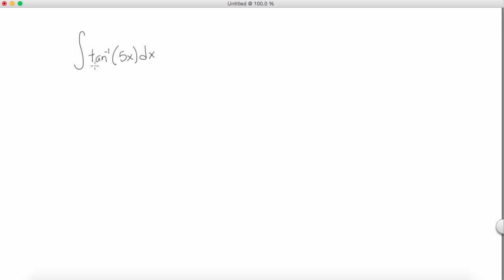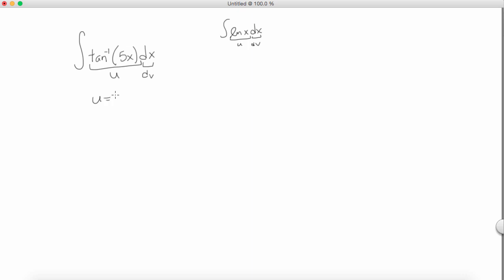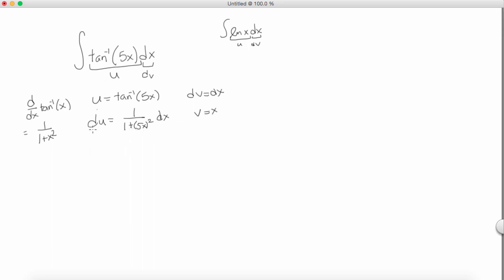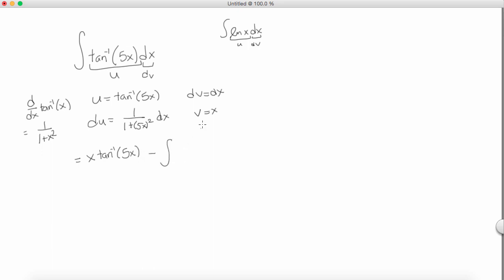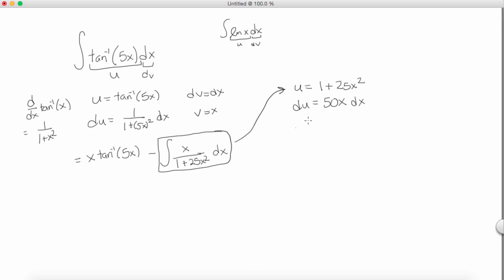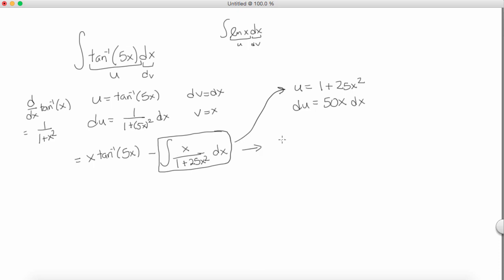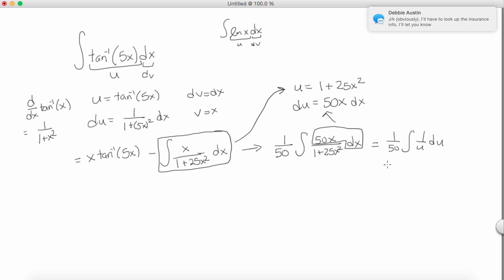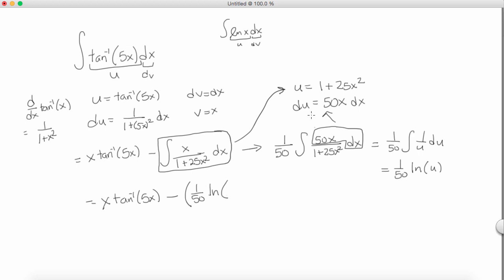Integral of arctan(5x)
The integral of arctan(5x)